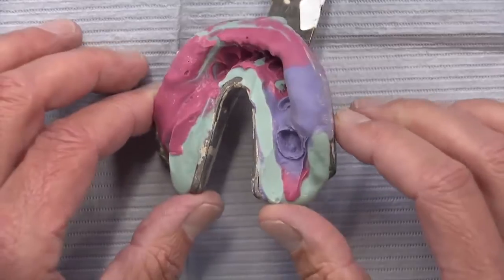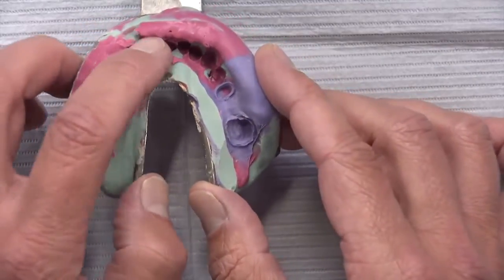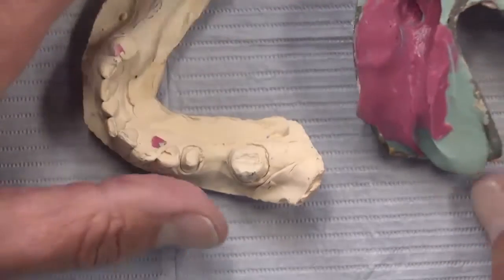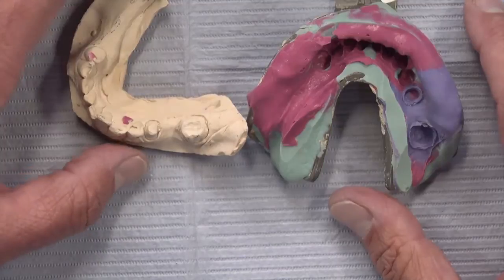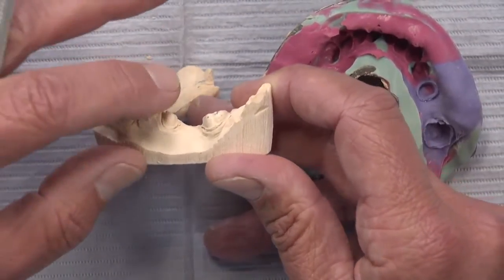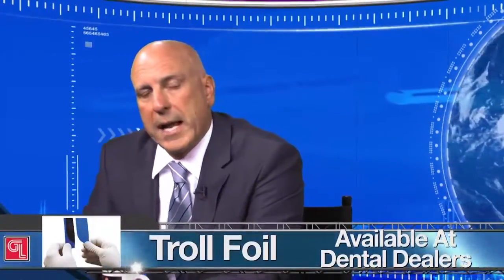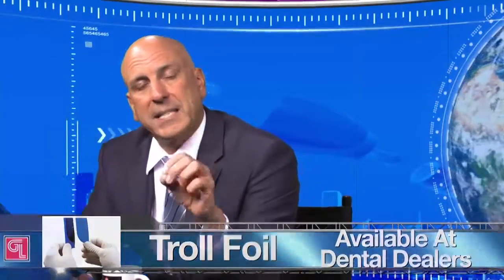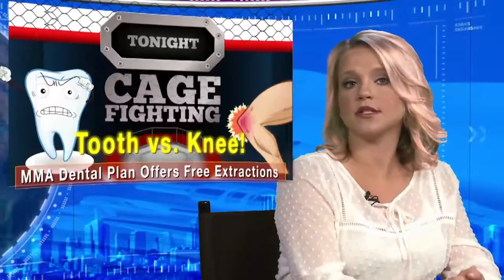Chairside Live Episode 104: The Consequences of Evading Retraction Cords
Chairside® Live Educates and Entertains
In this episode's Case of the Week, Dr. DiTolla pulls a tri-layer impression from the Crown & Bridge department, the results of one doctor's attempt to avoid cord-packing by using a modified H&H technique. Then, we say "Farewell" to Megan and take a look at the heated fluoride debate going on in Dallas, Texas. Watch Episode 104 of Chairside Live now!